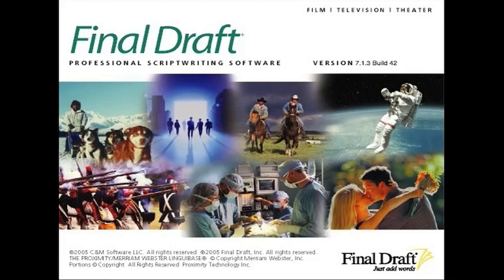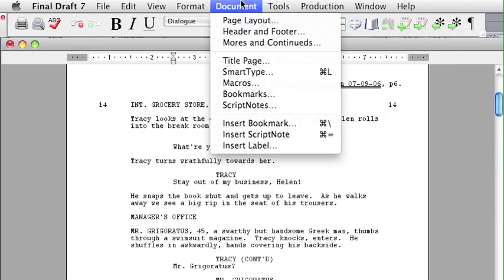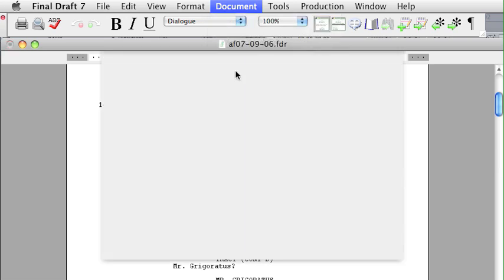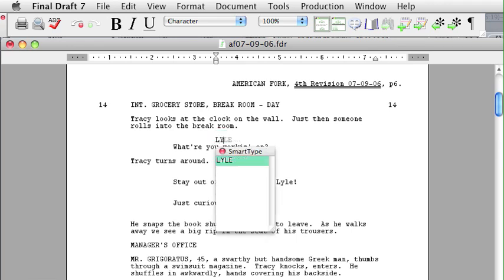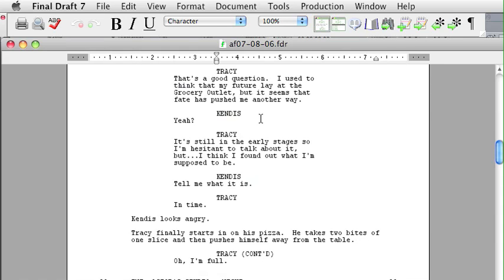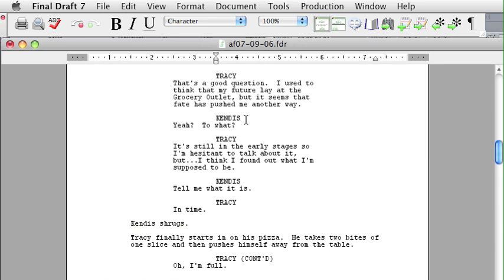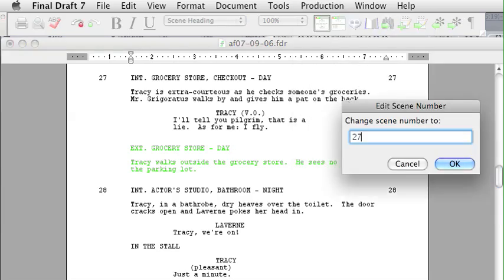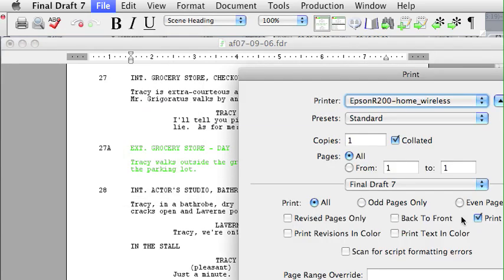Script breakdown, scheduling and budgeting -- Tutorial 1 of 4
This video was made to help demystify the script breakdown, scheduling and budgeting process for current and aspiring filmmakers. It's a basic overview of the tools used to prepare a feature by examining the flow from Final Draft to Movie Magic Scheduling to Movie Magic Budgeting. By no means is it complete, as the real lessons takes years, but perhaps this can be a starting point for some.  4 parts, approx 10 mins each.